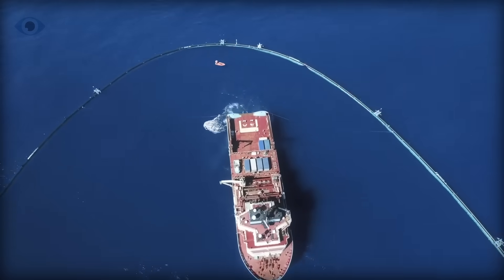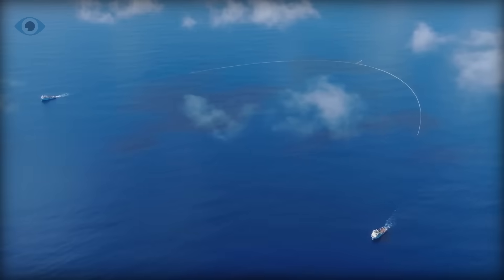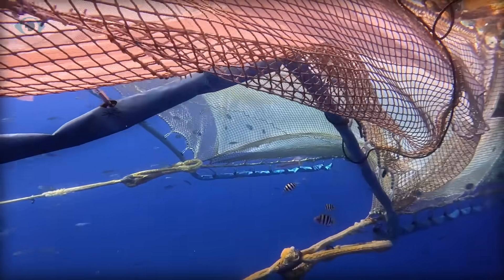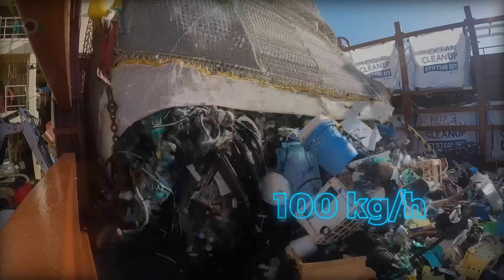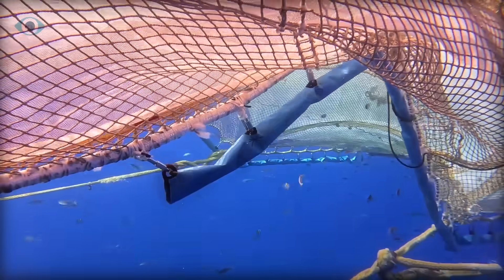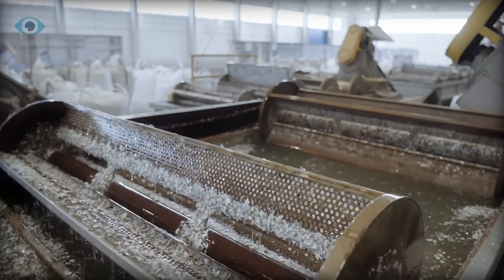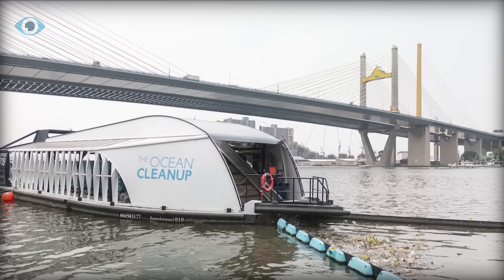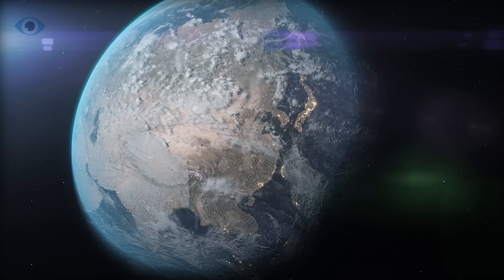Ocean Cleanup: System 03 Just Made History in the Pacific | EyeTech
EyeTech: Ocean Cleanup System 03 Just Made History in the Pacific
Witness the scale and power of System 03, the latest and most advanced technology developed by The Ocean Cleanup, founded by Boyan Slat. Two vessels work together to remove massive amounts of plastic waste from the Great Pacific Garbage Patch. This is large-scale plastic extraction like you've never seen before.

🌊 SUPPORT THE PLANET – ECO PRODUCTS I USE & RECOMMEND:
🧴 LifeStraw Water Filter – Drink clean water anywhere
🔋 Solar Panel Charger - Charge your devices anywhere with sunlight
♻️ Biodegradable Trash Bags - Cut your plastic waste